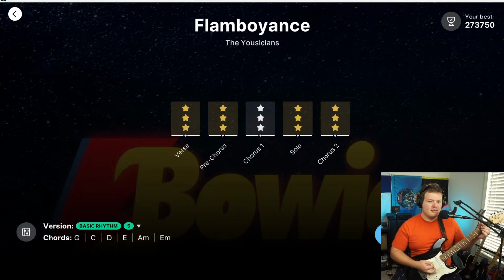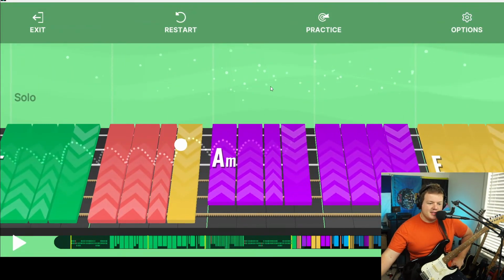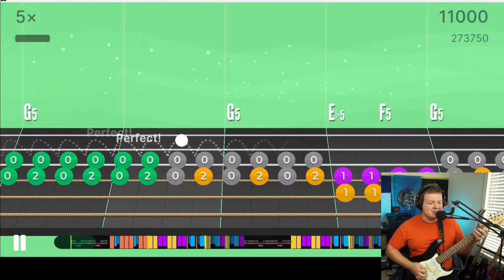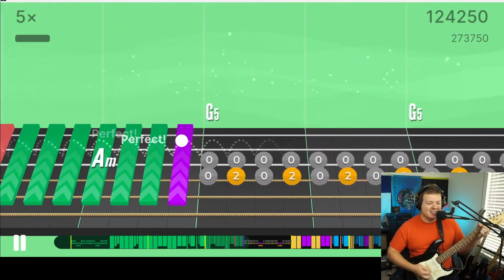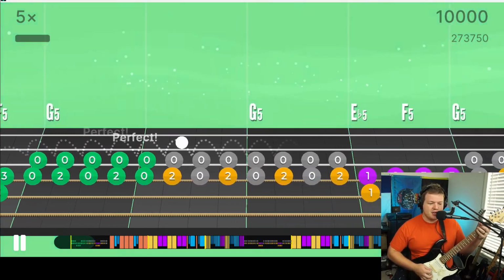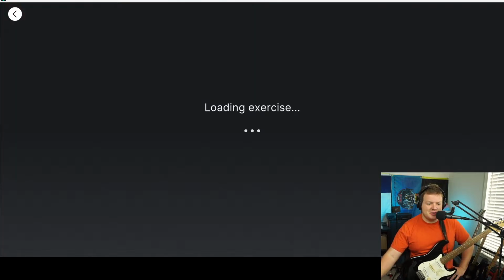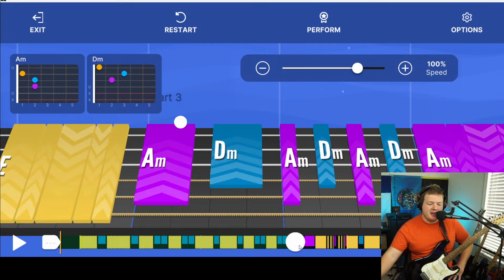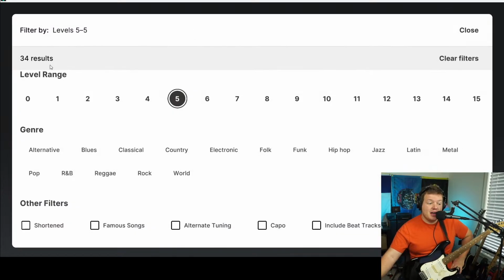Samboat Guitar: Yousician #34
Play/Practice along on guitar with me while I play Yousician

Songs Played:
Flamboyance
Hava Nagila